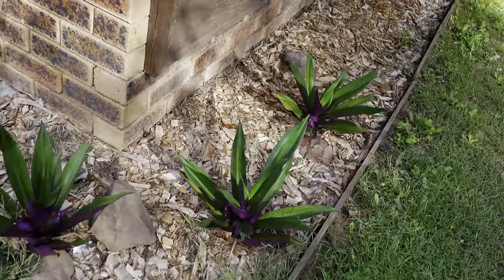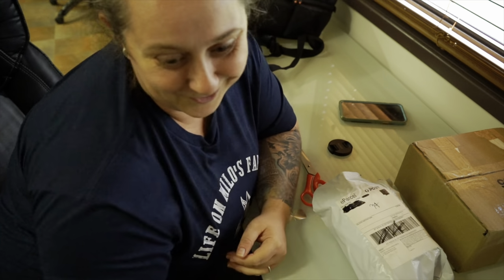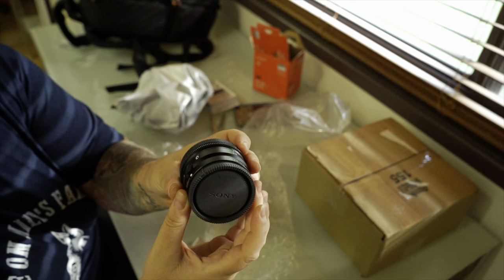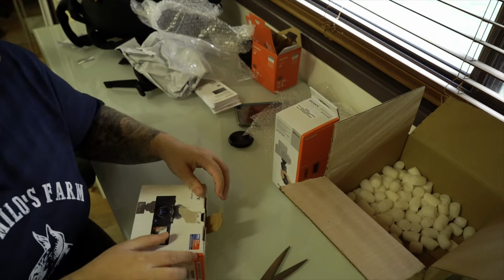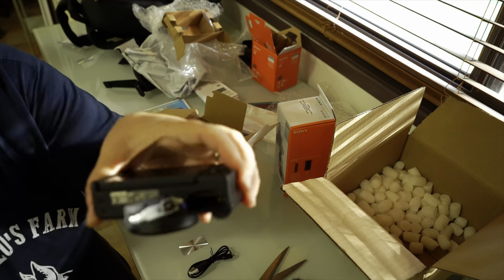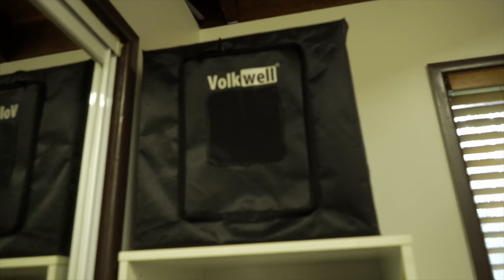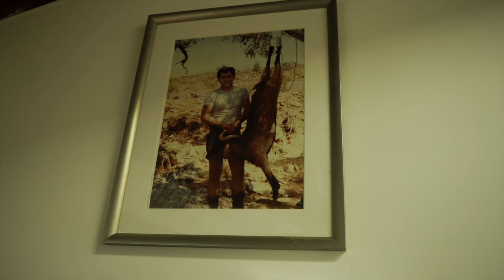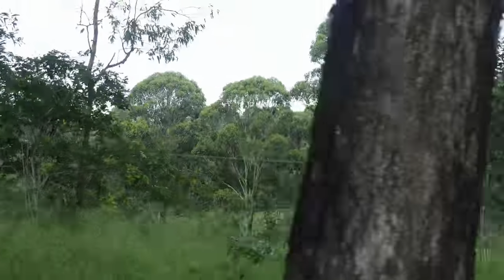Sony ZV-1 and Sony lens unboxing - what I use for vlogging | Cruising around our township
In this vlog, I do an unboxing of my birthday present! For my birthday I got a Sony ZV1 vlogging camera and a Sony fe 24m f2.6 G lens. Excitedly, I do a Sony ZV1 unboxing and show you what I use in my vlogging toolkit. In a slight change of events, I take you on a bit of a cruise through our township on my quest to find some nature shots and to test out my new gear. Enjoy!

Welcome to Milo's Farm - An Australian Homestead: where the kangaroos roam and the kookaburra's sing. Whether you are here for the homegrown food, the simple living tips, the amazing photography or the recipes, then I welcome you and truly hope you enjoy your stay! I’ve been documenting my farmlife, bushlife adventures on social media for a while, and I decided I needed to do it in a better way. Hence the creation of the vlog! I run a small business and soap studio called Homestead Soapery off the homestead, making handmade, artisan soaps that I sell online in my shop. Life on Milo’s Farm is all about simple country living, growing and making our own food, working through my endless list of projects, and bush-hacking our lives. We are a small homestead located in Queensland, Australia & this is our story! Follow us in our adventures to continue to be self sustainable and self-reliant while living our best life in the Aussie bush!